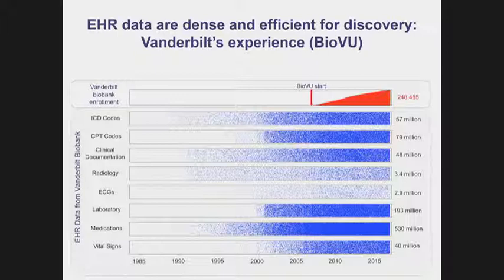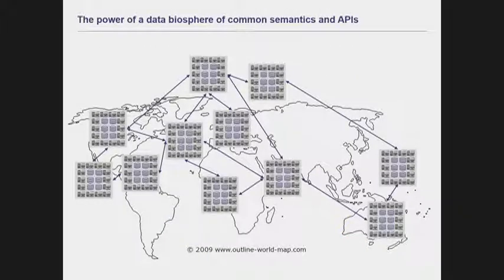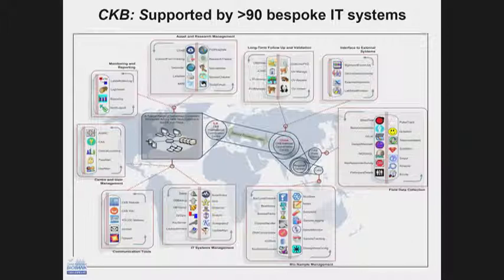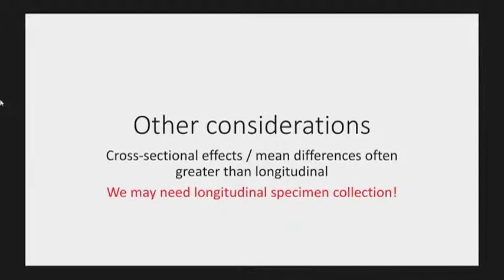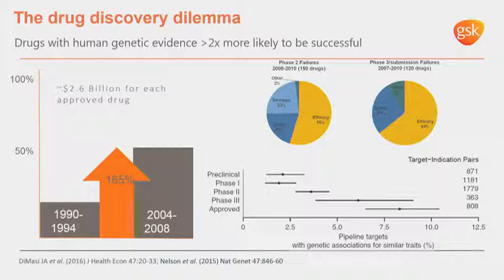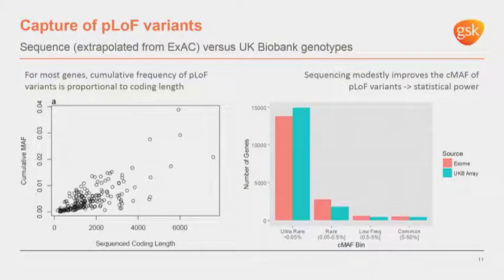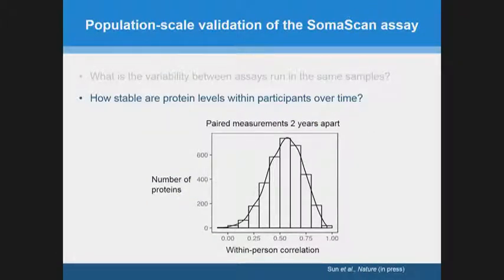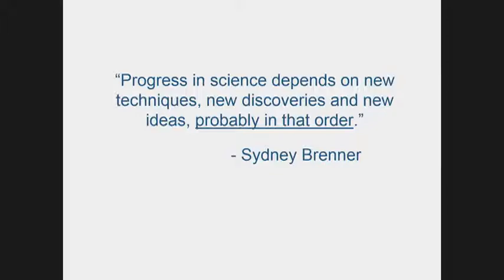Session 2 –Opportunities for Collaboration Across Cohorts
Chairs: Nicola Mulder & Rory Collins
Obtaining phenotype and outcome data from electronic health records and digital platforms in the US, UK, and Asia: Josh Denny, Cathie Sudlow, Zhengming Chen
Value of biospecimen collection & biobanking: Nancy Pedersen
Value of genomic information and how to gather it: MattNelson
Value of other -omic information and how to gather it: John Danesh
Discussion